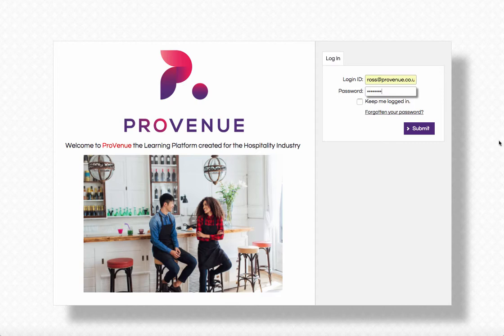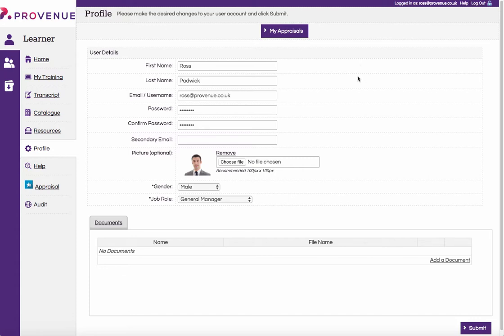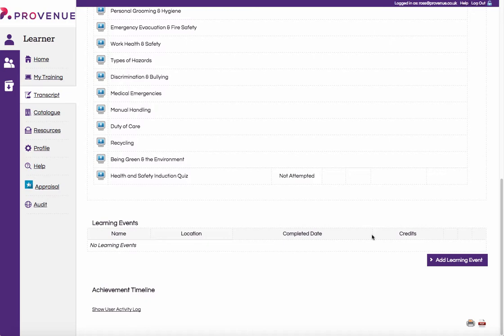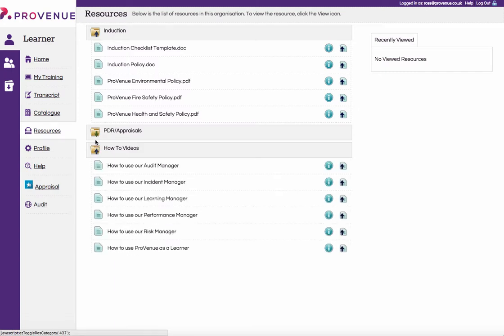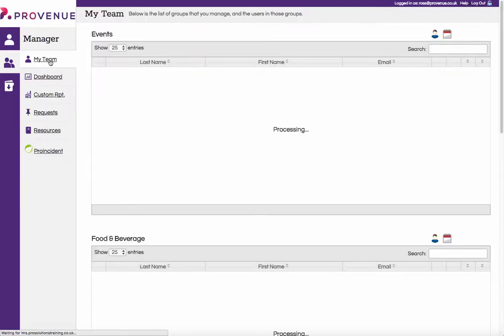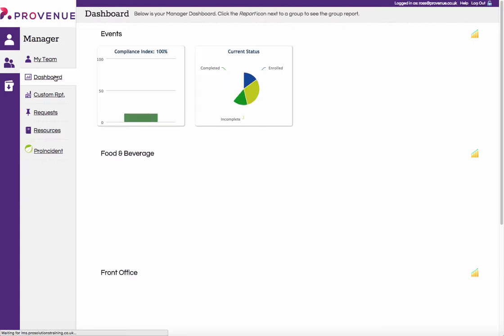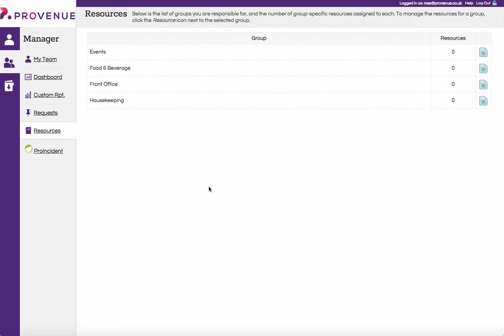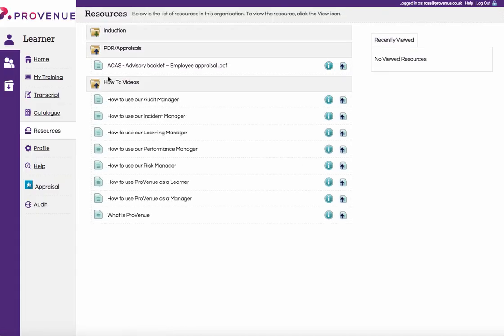How to use ProVenue as a Manager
As a Manager in the ProVenue Training System you have access to a catalogue of courses that you can allocate to your team, as well as enrol on yourself. You also have access to a variety of other tools that are covered in separate videos. This video is to get you started on ProVenue so you can get your team trained and ready for work and to start to familiarise yourself with the system.